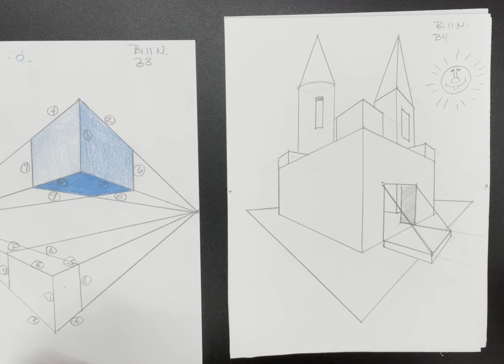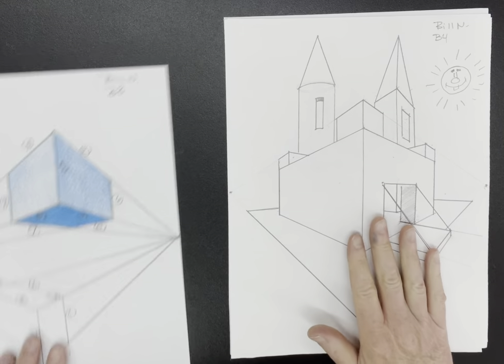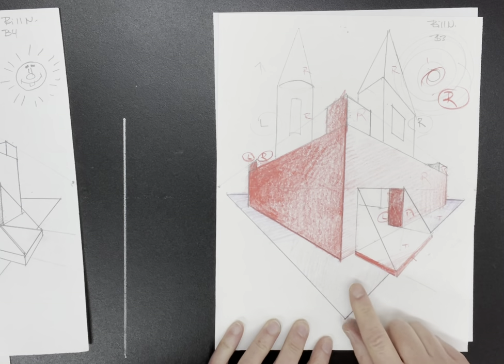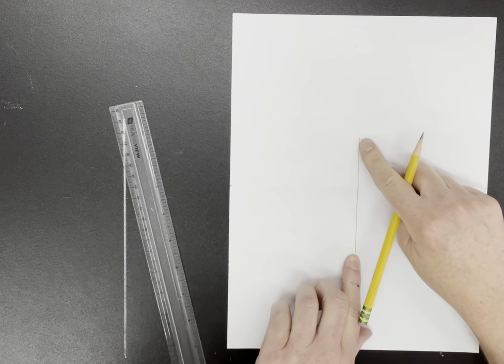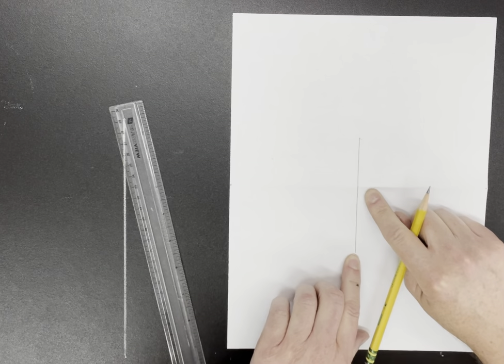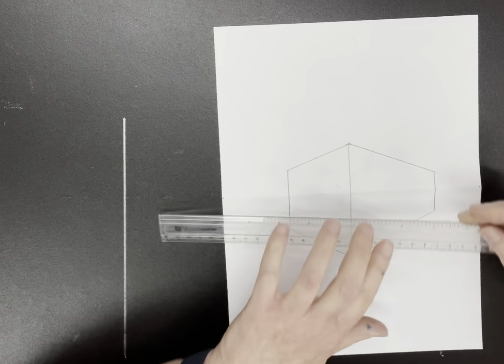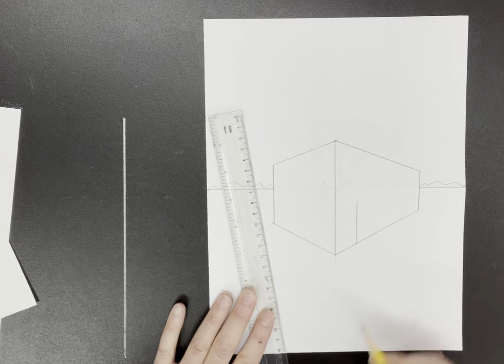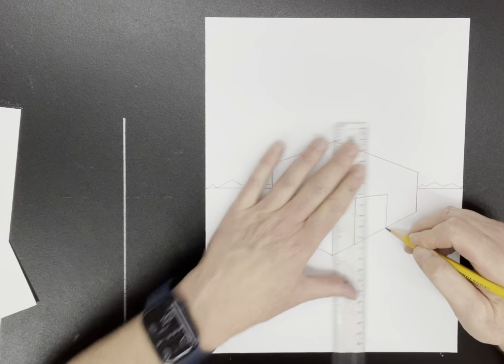Two-point Perspective Castle pt. 1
In this assignment you will create only one drawing, fully colored and shaded. You will use your two-point perspective skills to create a Romanesque castle from the Middle Ages. Your castle must have the following elements: ramparts, drawbridge, moat, at least three crenellations, two towers, and two windows. You can always add more details than required, but you do not need to in order to do well. Be sure and watch both videos that detail this assignment. This first video deals with the line work, the second with color and shading. This one drawing is worth fifty points.